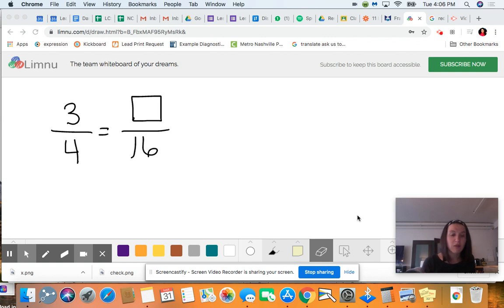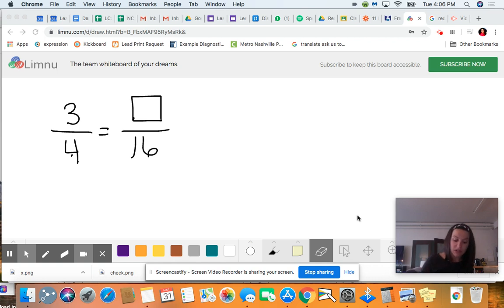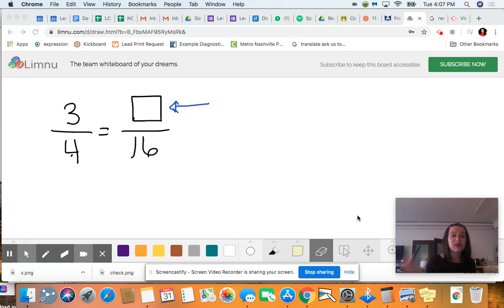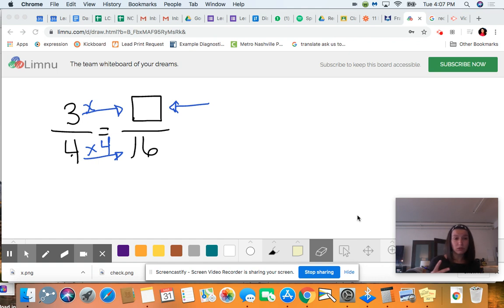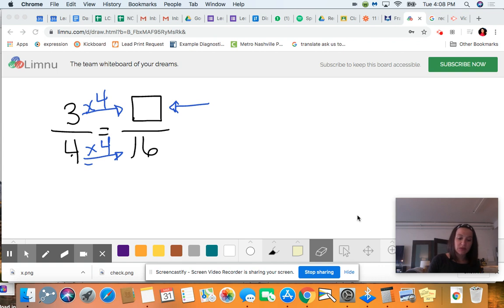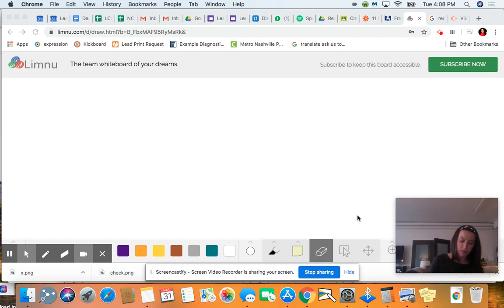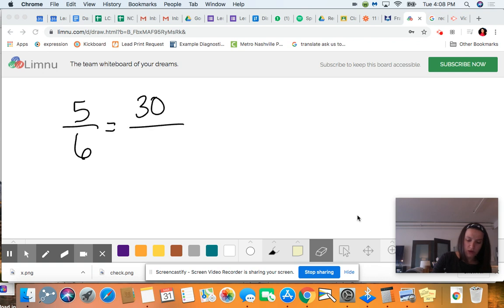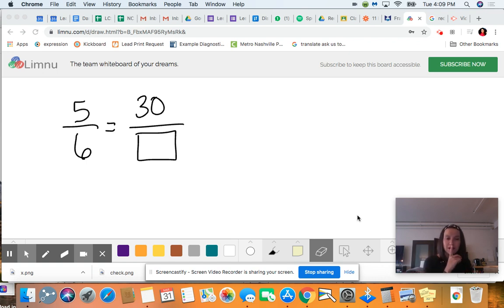Finding Missing Numerators and Denominators